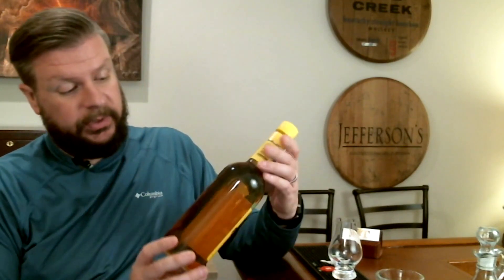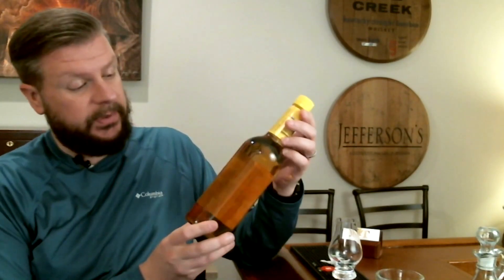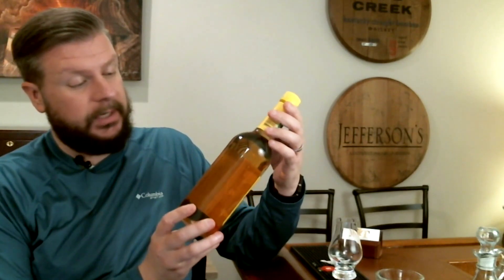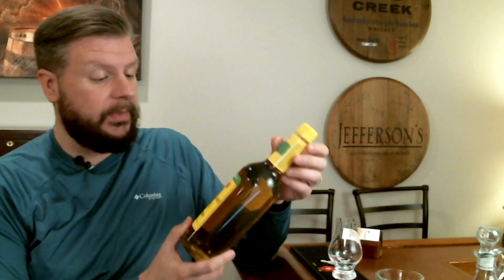Mellow Corn Whiskey Tasting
(Updated video 5.4.18 with improved audio)

A quick review of Mellow Corn bottled in bond whiskey.

Mellow Corn Straight Corn Whiskey
• Producer: Heaven Hill Distilleries
• Mash Bill: 80% Corn, 8% Rye, 12% Malted Barley
• ABV: 50% (100°)
• Age: At least 4 years (Bottled-in-Bond)
• Casks: Used Barrels
• Entry Proof: 125°
• Price: Under $15/750ml

Hundreds of whiskeys reviewed and tons of whiskey news at ModernThirst.com